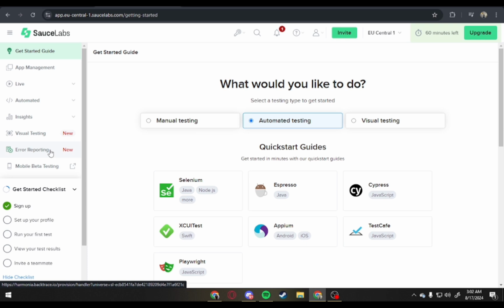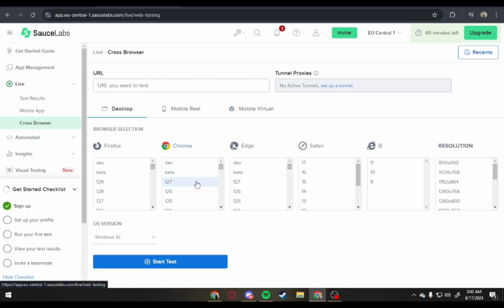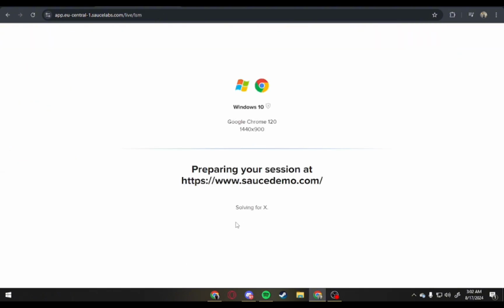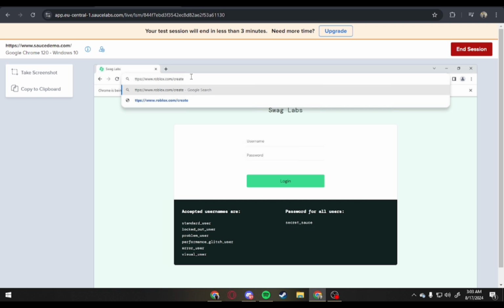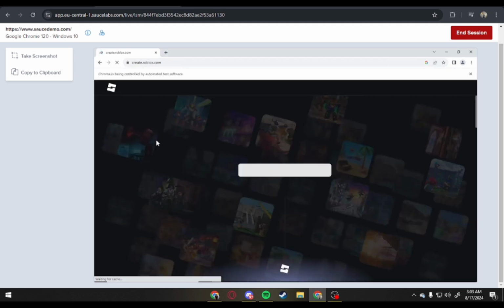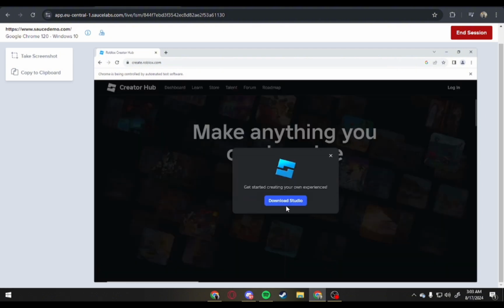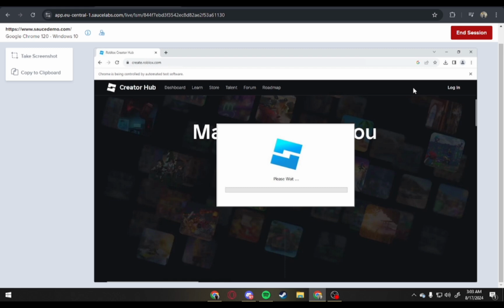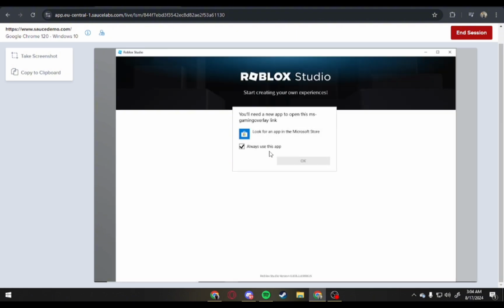How to Get Roblox Studio on Chromebook (Step By Step)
Learn how to get Roblox Studio on your Chromebook. In this video, we will guide you through the step-by-step process to install and run Roblox Studio on a Chromebook, even though it’s not natively supported.